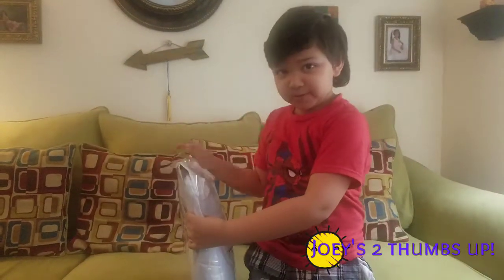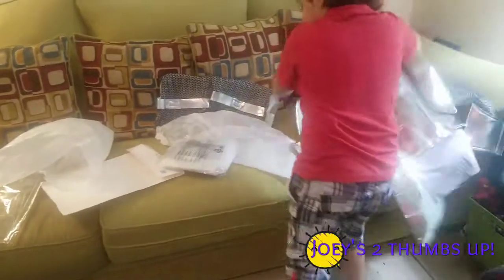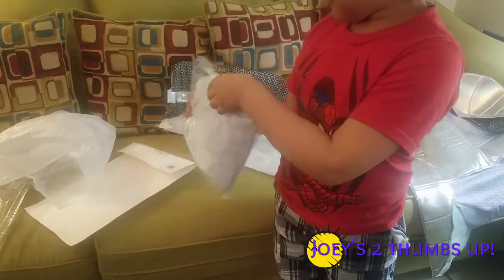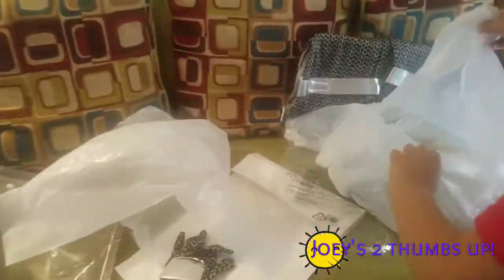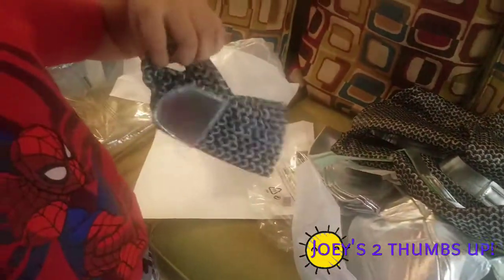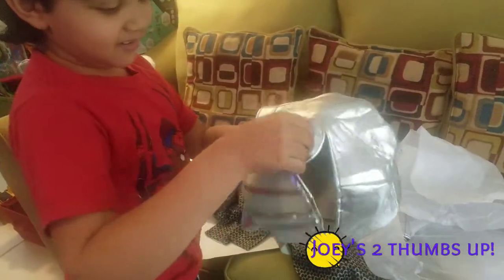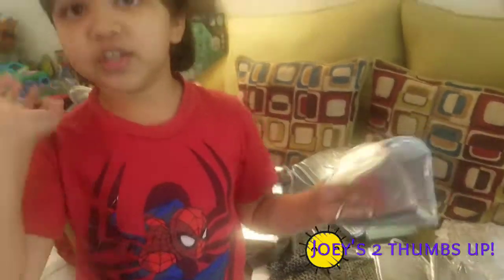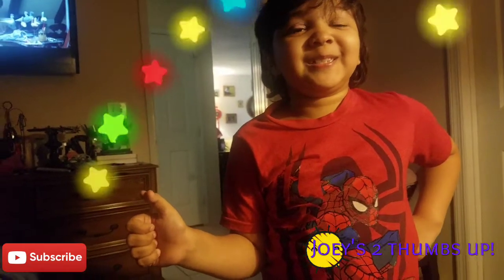New Costume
My cousin Aaron bought me the best Knight costume! He live in New Jersey and I hope I see him soon.